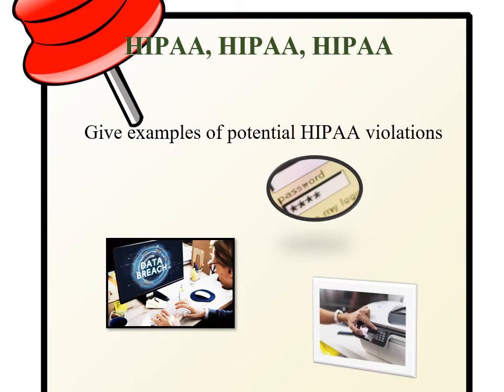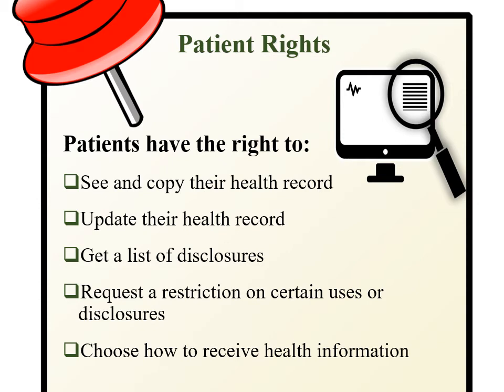NSG 1423 Documentation recorded lecture Part 1